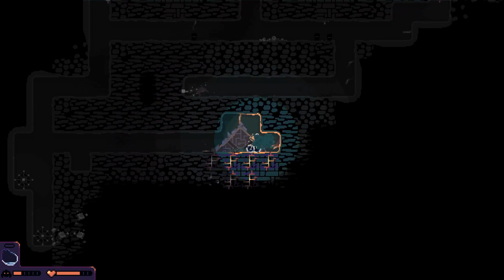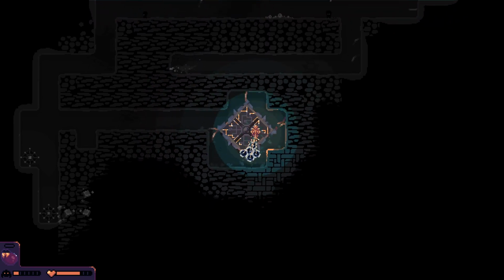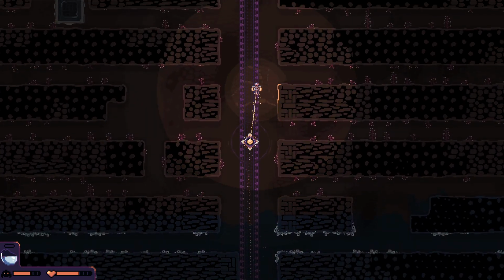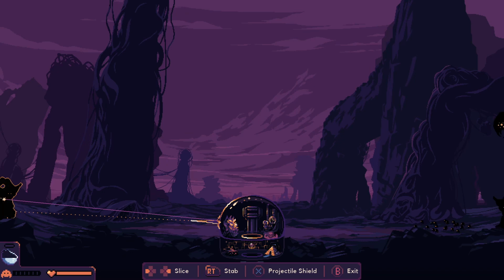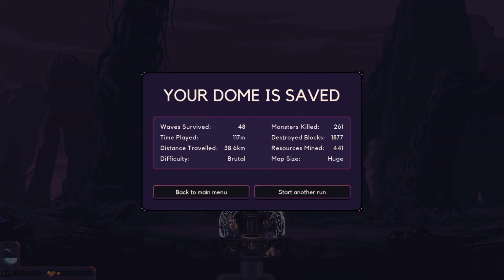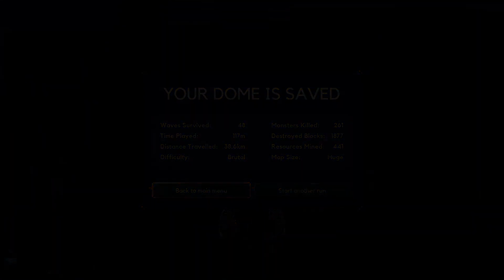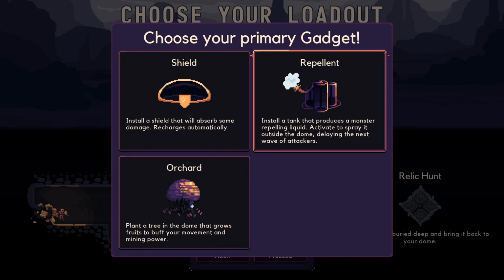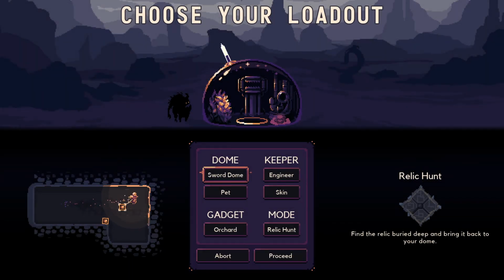The Science Run Is Done - Dome Keeper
Welcome to Dome Keeper, I’m the Dome Keeper, I keep the dome but you knew that. I also dig down, some would say too deep and too greedily but who’s to say. So join me in a resource gathering, bug zapping, wave surviving extravaganza! Dome Keeper baby…